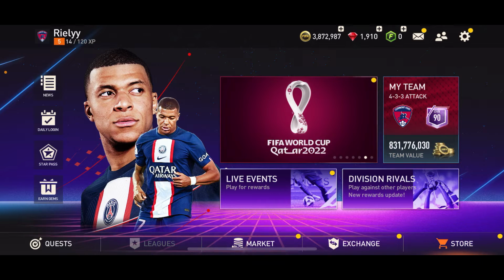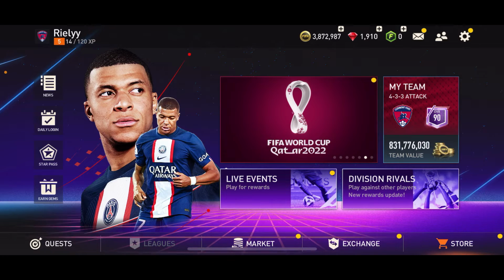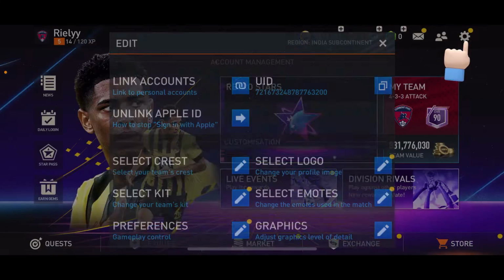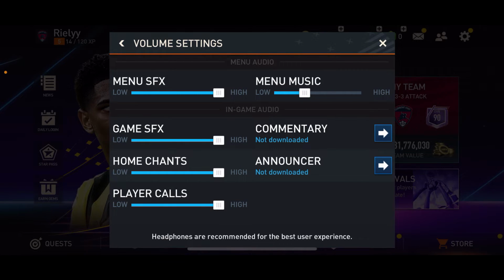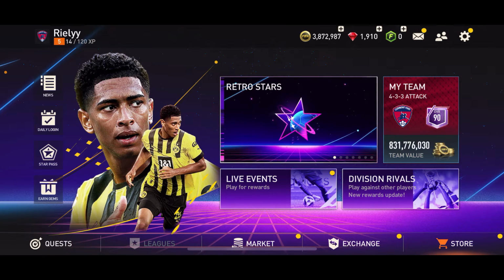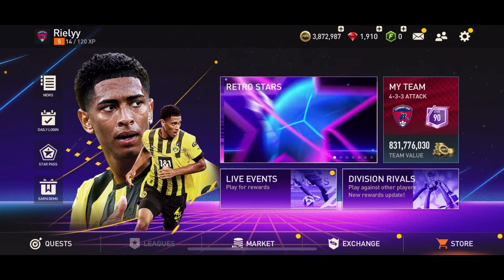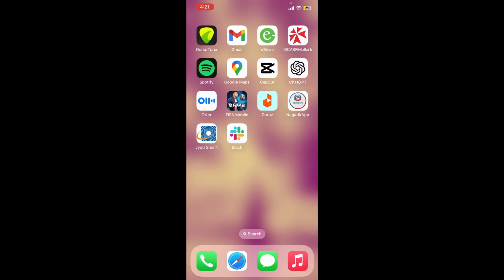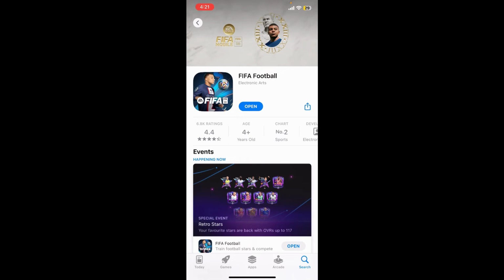How To Fix FIFA Mobile Sound Not Working Problem 2023?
Is the sound not working in FIFA Mobile? Don't worry, we've got you covered! In this tutorial, we'll walk you through practical steps to troubleshoot and fix sound issues in FIFA Mobile. Whether you're missing commentary, crowd noise, or other in-game sounds, our easy-to-follow guide will help you get the audio back in your game. Join us as we explore various settings, configurations, and tips to ensure you enjoy an immersive gaming experience with all the sound effects FIFA Mobile has to offer.